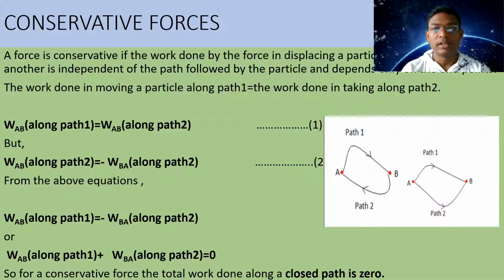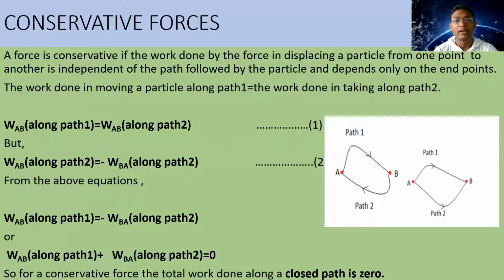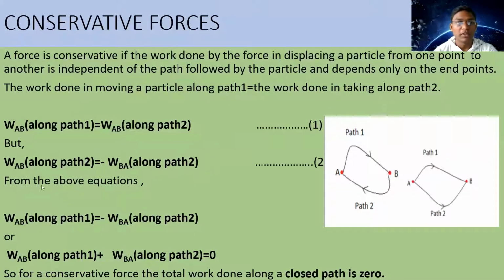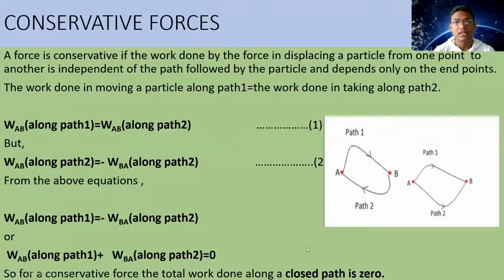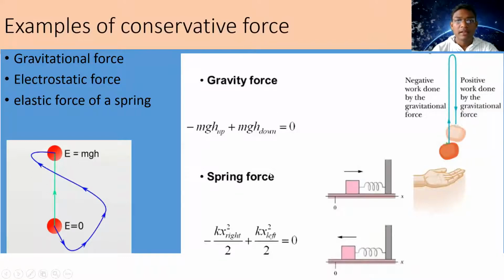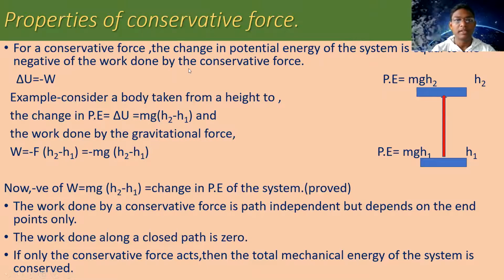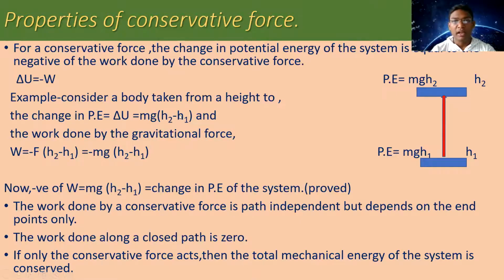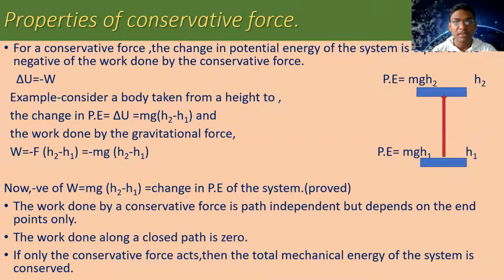Conservative forces by Chaman Kumar, PHYSICS CLASS- XI , NCERT /CBSE STUDENTS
Concept of conservative forces, examples, properties.